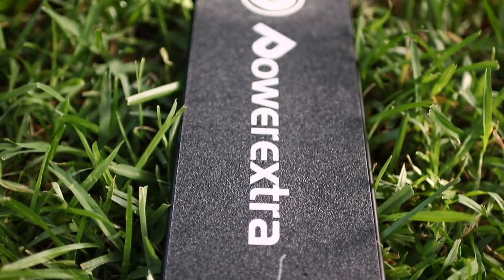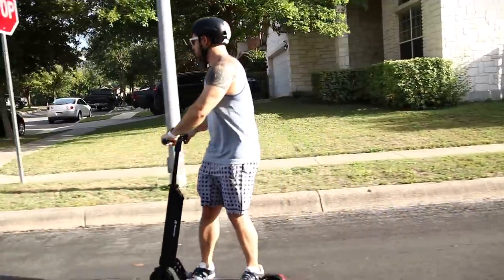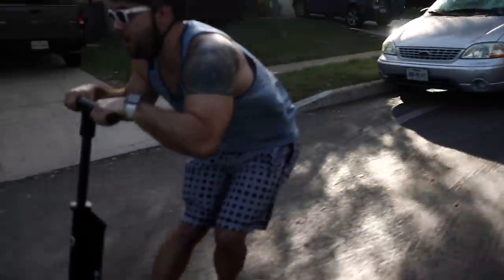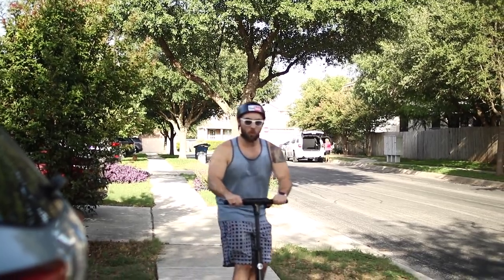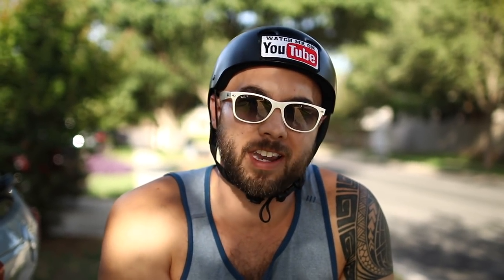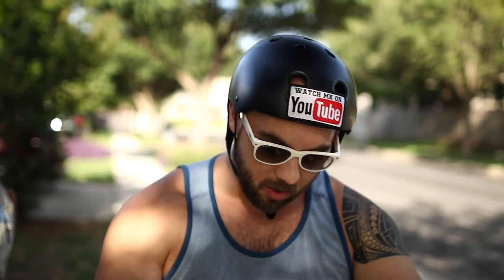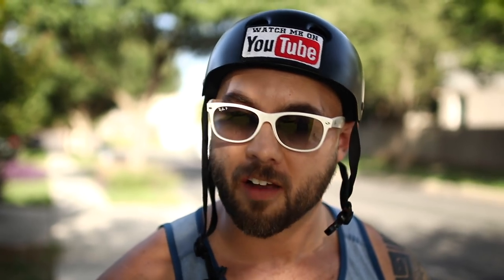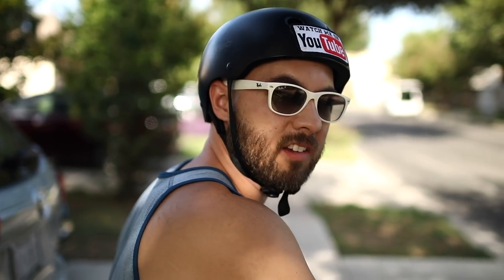NEW ELECTRIC SCOOTER!! (powerextra)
epi_421